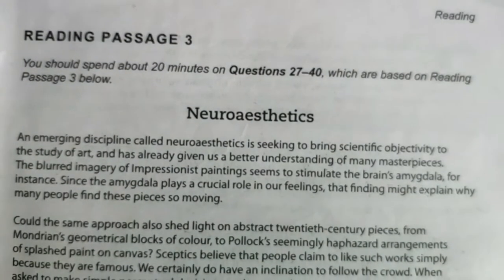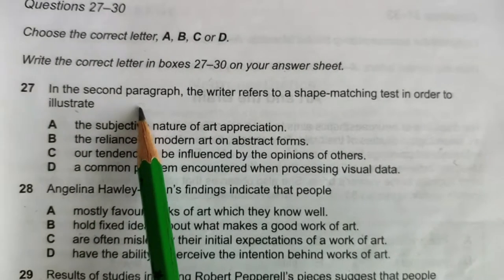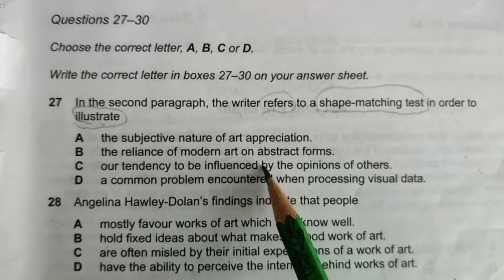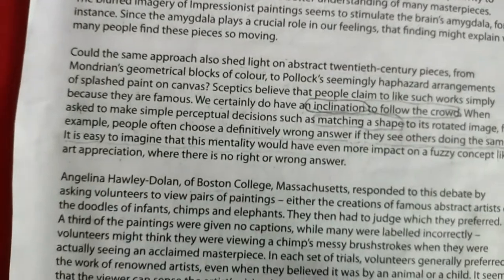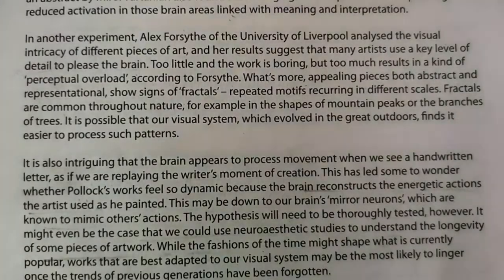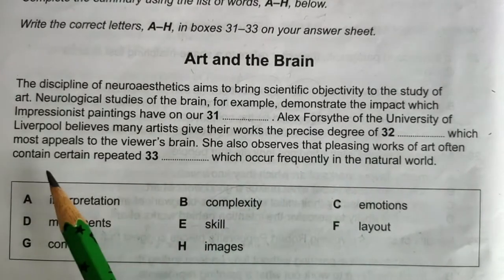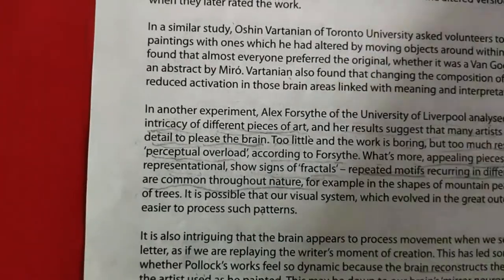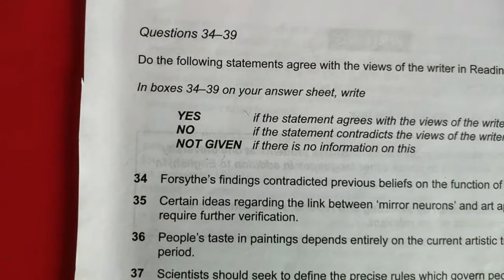IELTS ACADEMIC READING -Neuroaesthetics -Passage 3 Test 2 IELTS -11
This Video Covers the IELTS 11 Test 2 Reading Passage 3 -Neuroaesthetics . It's a complete live practice session. This Video helps you improve your IELTS score. Watch out for more videos. This video covers how to find answers from the reading passages and how to get 40/40 correct answers using practical tips and tricks. Get 9 Bands by Practical Reading Techniques. Practice with the video. its live IELTS READING Practice.  Best Tips and Tricks for IELTS READING
• Do not write your Reading Answers on Reading Paper
• Always write on IELTS Answer Sheet.
• No Extra Time to be provided to you for transferring the answers from    question paper to answer sheet.
• Always read the title of the passage before starting reading.
• Read the Questions first and then the paragraph.
• Follow the instructions given in IELTS Reading Test
• Look synonyms of the keywords from the Questions in IELTS Reading.
• Time Management is important in IELTS Reading.
• If you can't find any answer please leave it and start working on next one.